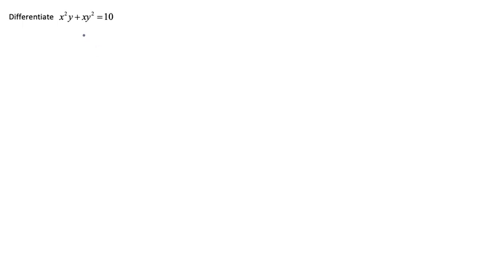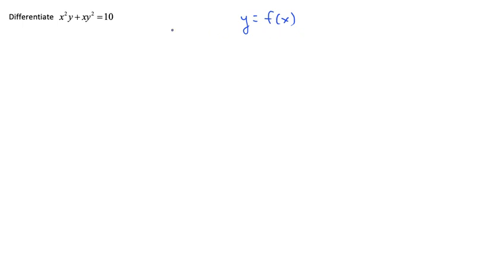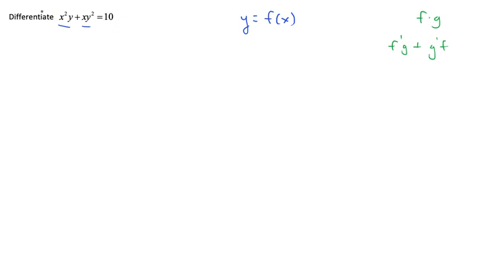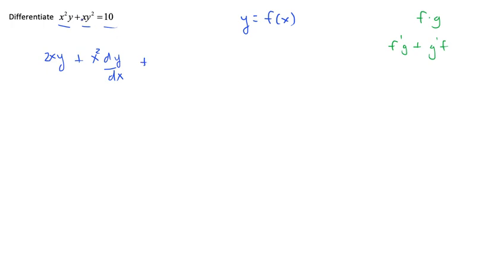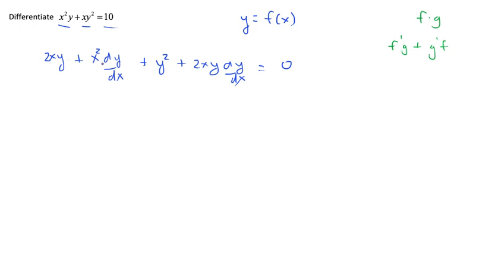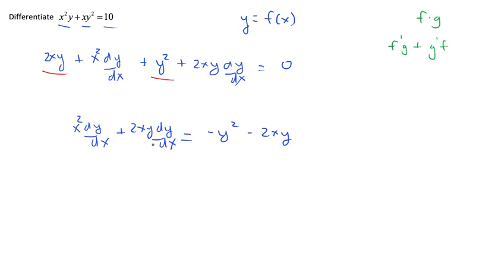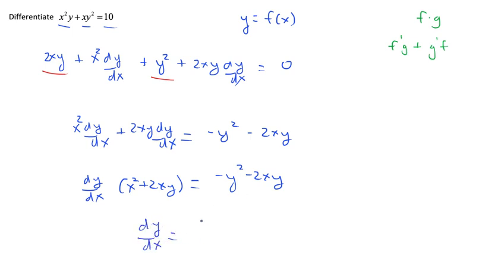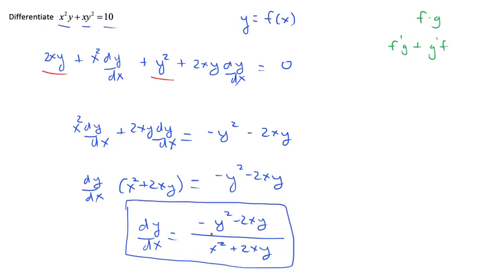181 3 7 1